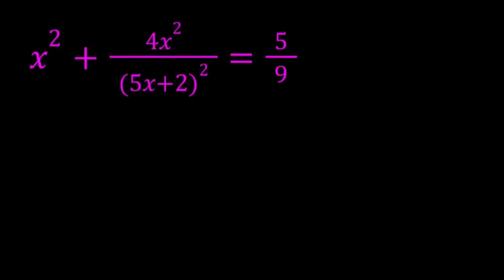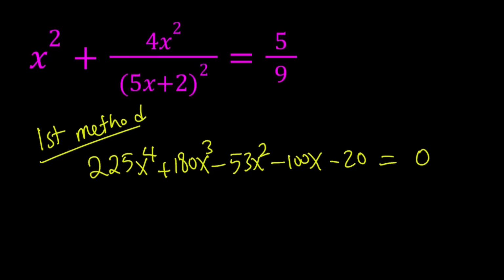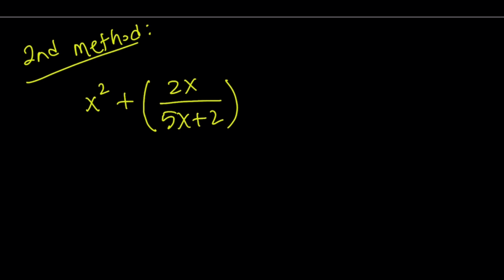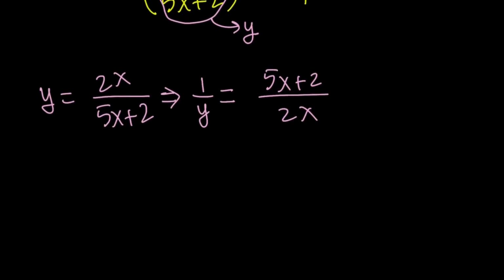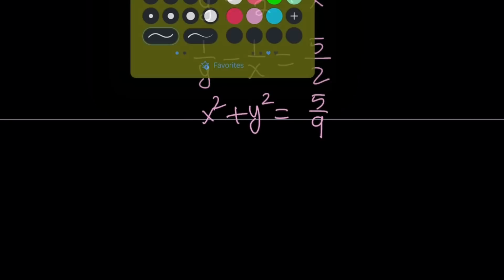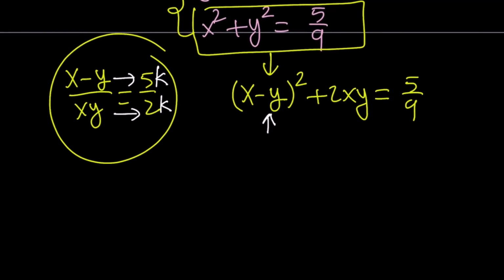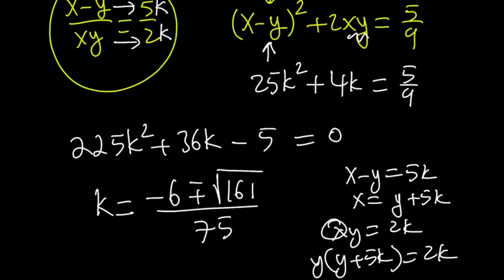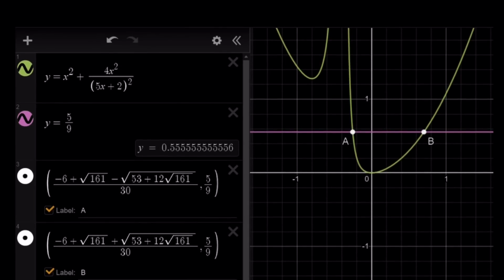A Rational Equation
🤩 Hello everyone, I'm very excited to bring you a new channel (SyberMath Shorts) and my first video in short form! Enjoy...and thank you for your support!!! 🧡🥰🎉🥳🧡

via @YouTube @Apple @Desmos @NotabilityApp